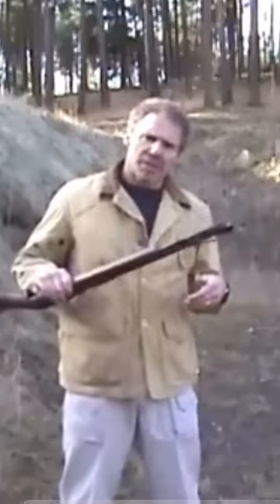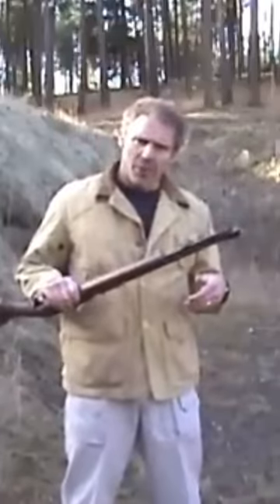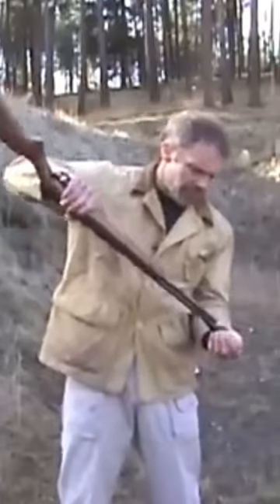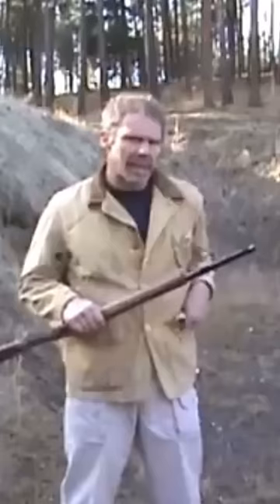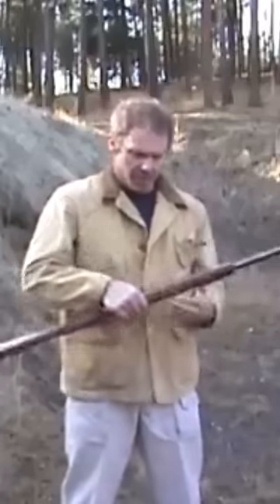Yeah don't do that...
Credit: @PaulHarrell